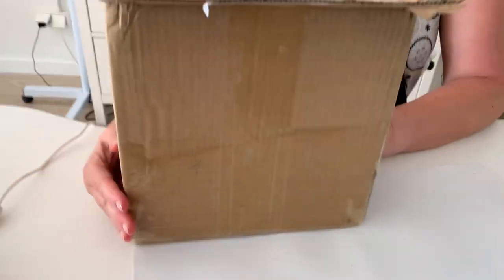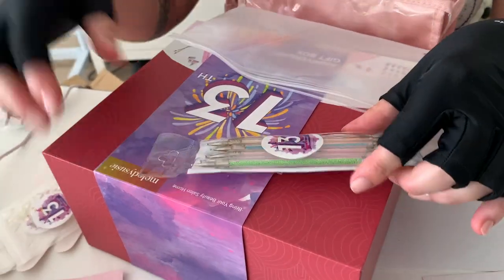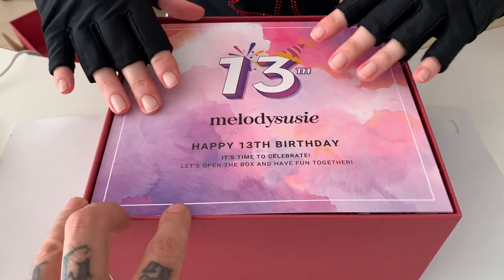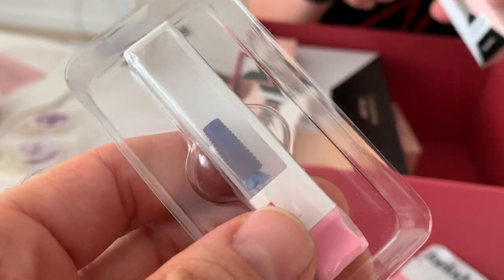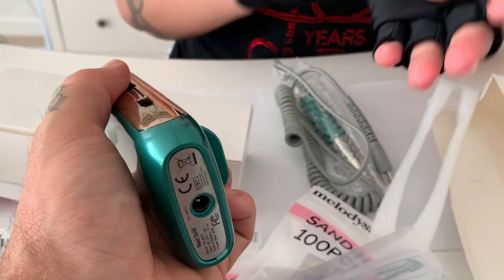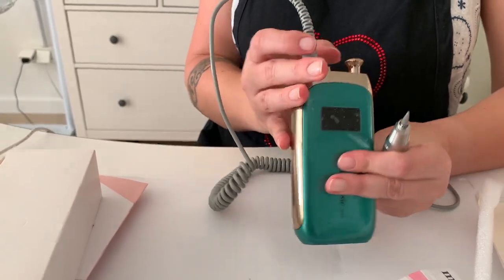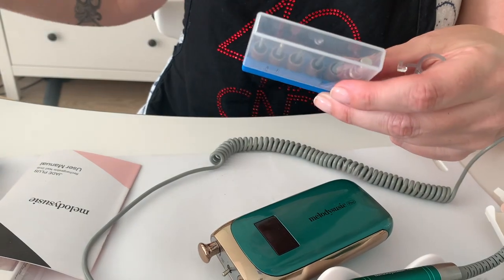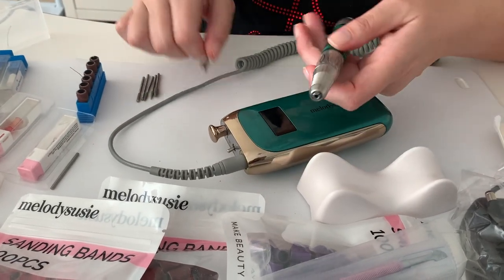MelodySusie 13-year Anniversary Bundle! 🎉 🎈 🎊 Unboxing PR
We unbox and give our initial thoughts on the MelodieSusie 13-year anniversary bundle.
MelodieSusie's PR team sent us this bundle to review.